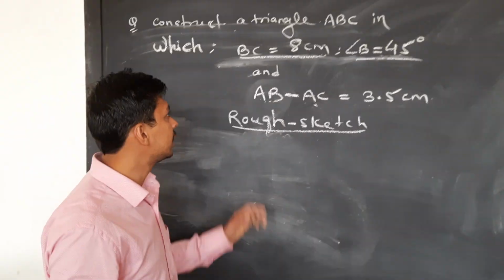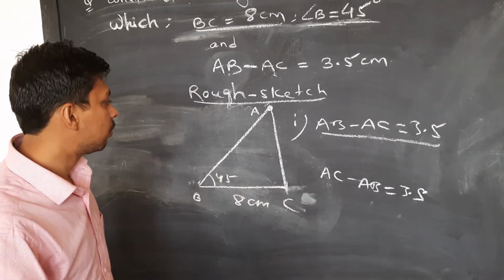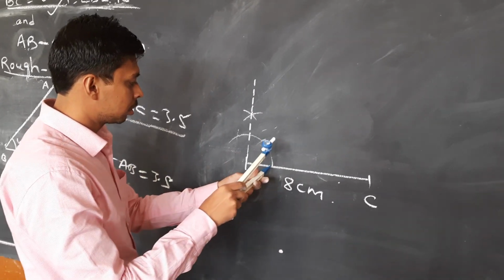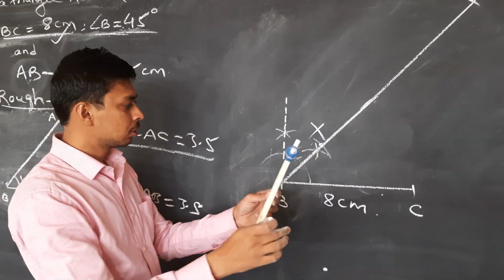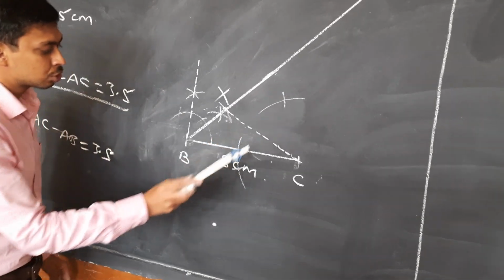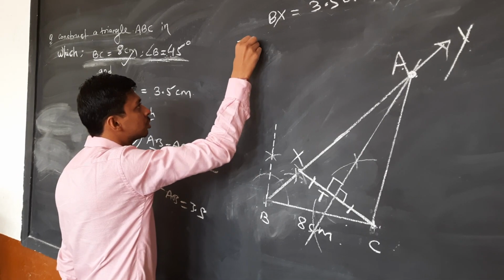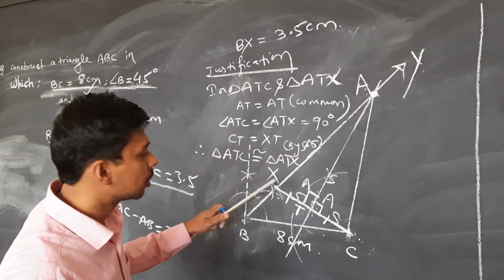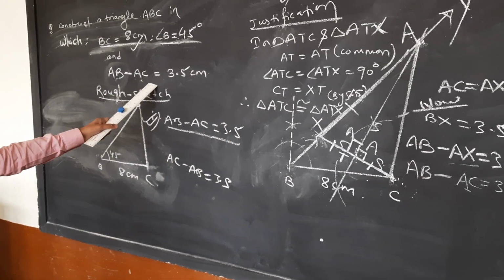Ex-11.2 Q.no- 2